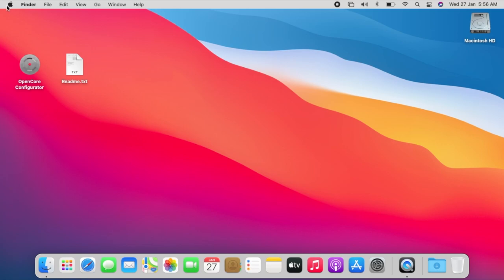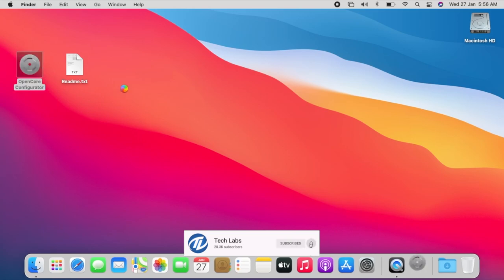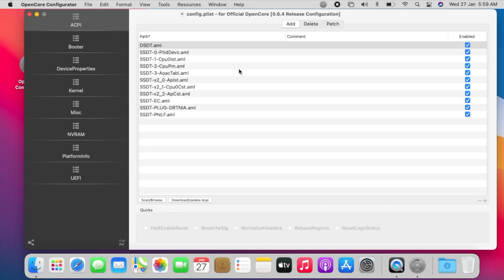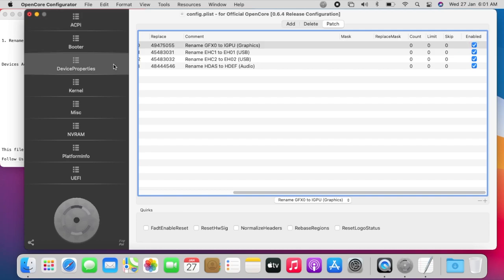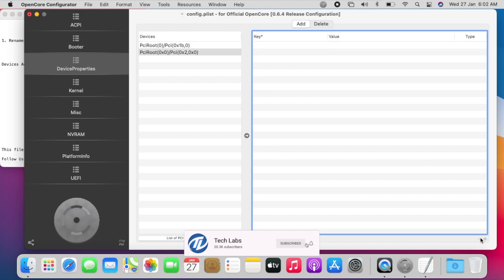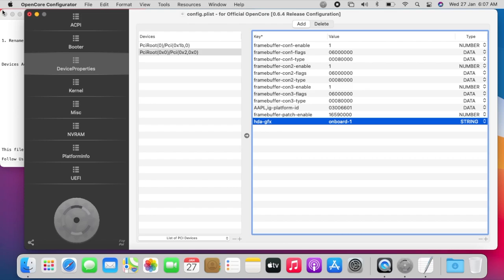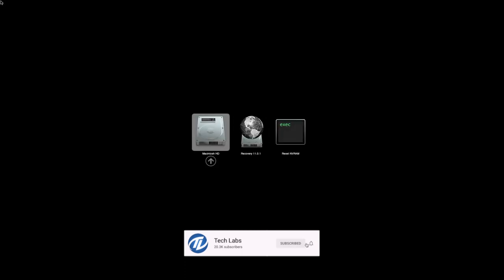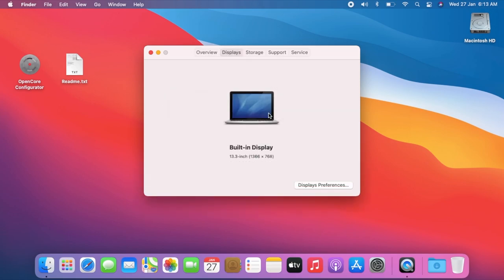How To Fix Intel HD Graphics 4000 on macOS Big Sur | Hackintosh | Ivy Bridge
🎖 Become our Channel Member today: Coming Soon

Notes:
Lilu and WhateverGreen must be present in EFI/OC/Kext and must be added in Kernel section.
This fix is for Laptops only.

Thanks :)

OUR OTHER CHANNELS
Coming Soon